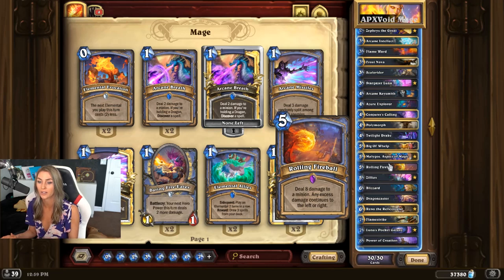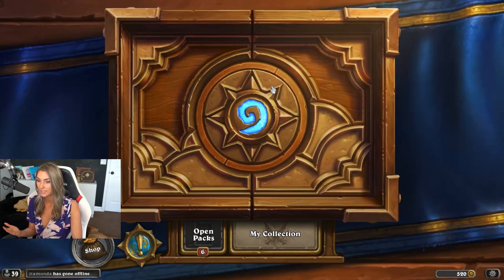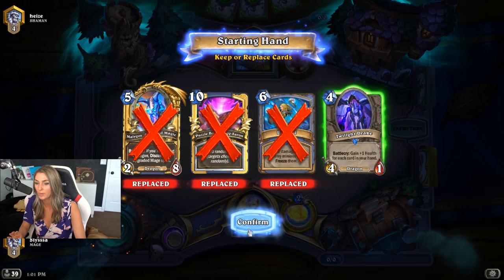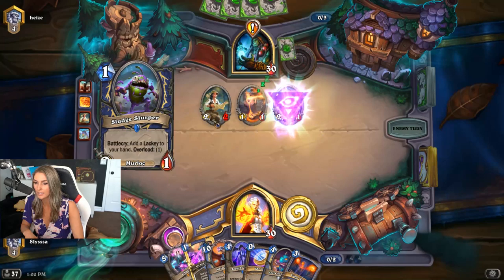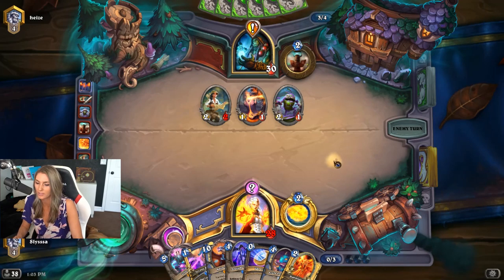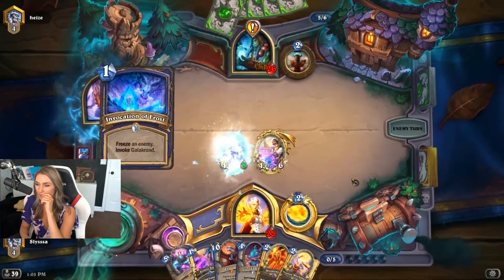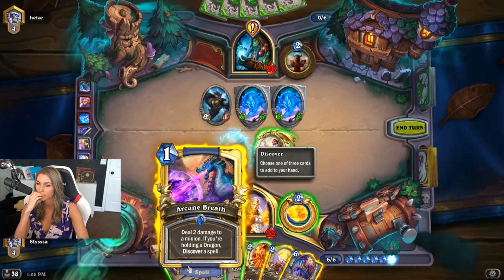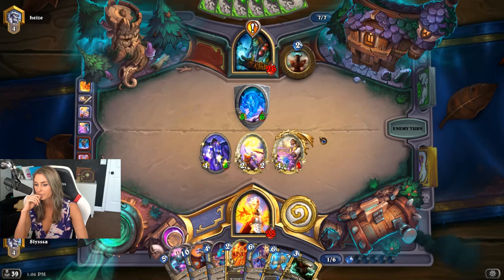Highlander Dragon Mage - NEW DECK - Descent of Dragons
New Highlander Dragon Mage Deck! This list is provided by APXVoid, who you can follow here:

AAECAaXDAx6KAckDqwTFBMsE7AeNCL7sAu72Asb4Arn/AqCAA+iJA4OWA6CbA4qeA8KhA/yjA4ukA5KkA7+kA/KlA/WsA/qsA+yvA/CvA+ewA4exA5GxA+G2AwAA